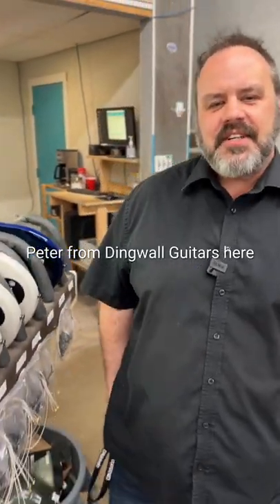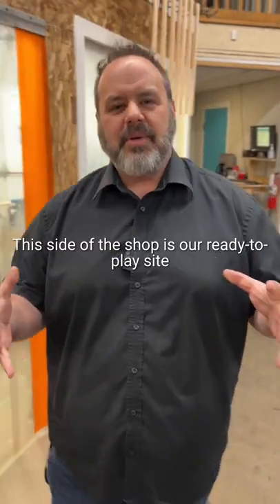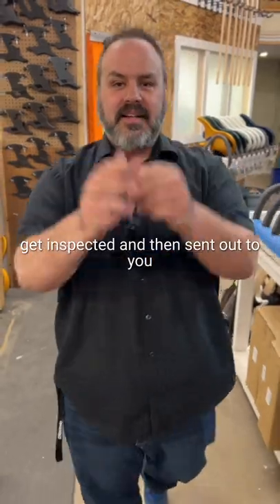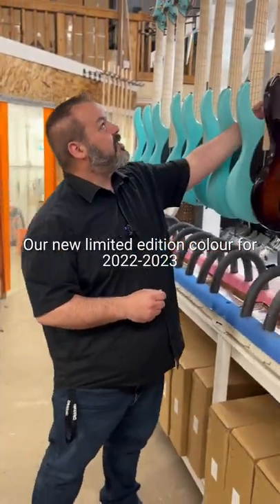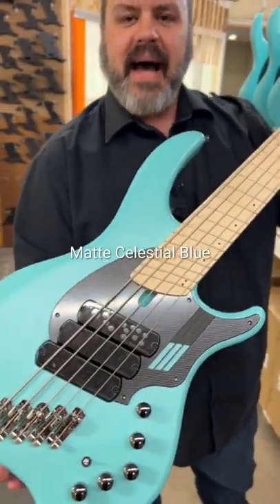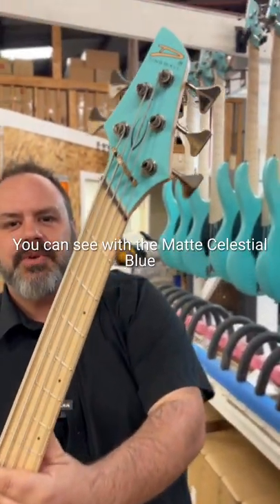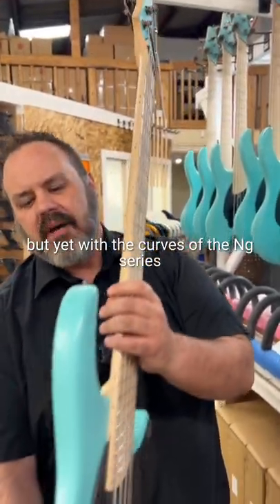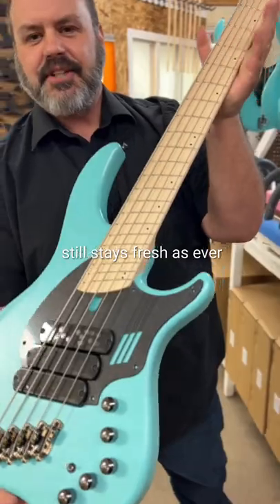NEW NG Colour announcement🔥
In today's video Peter Davyduck show us the new NG Matte Celestial Blue finish!